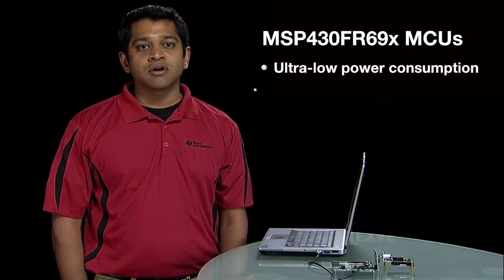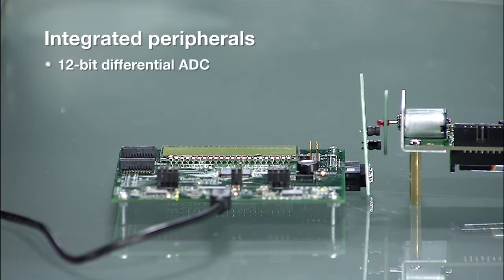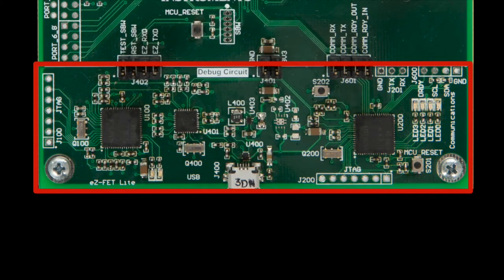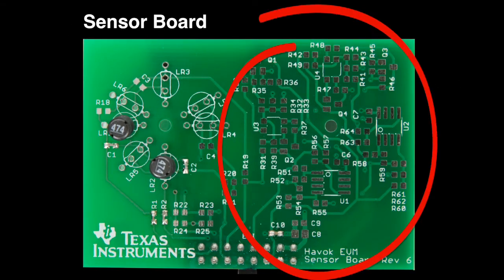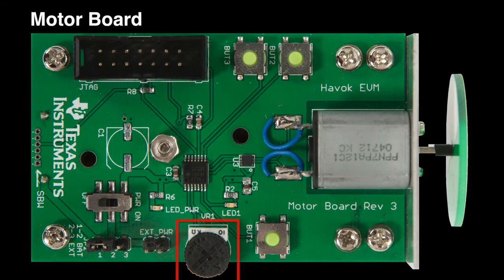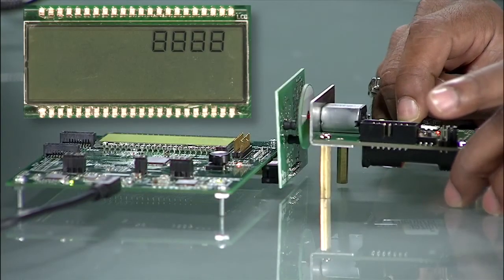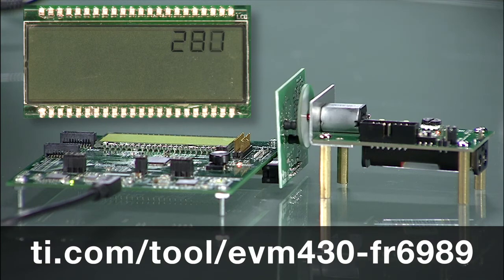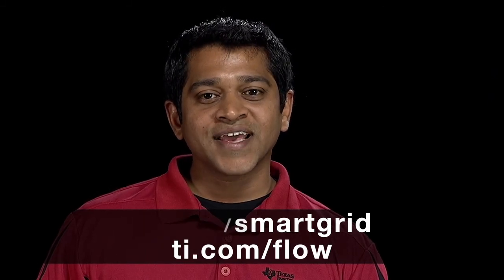Flow Meter ref design using the world’s lowest-power MCU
In a battery-operated water meter, long battery life is the key. One of the challenges is to continuously measure the water flow information while consuming the least energy possible. The Extended Scan Interface (ESI) sensing peripheral integrated onto the ultra-low-power MSP430 microcontroller is solving this problem. By using ESI, it automates the measurement process and reduces CPU involvement, which helps to reduce power consumption of the MCU. In water meter designs, coupled to a LC rotation detection sensor, the ESI continuously detects the rotation of the propeller while the rest of the microcontroller is sleeping in low-power mode. This reference design demonstrates a usage example of the ESI to achieve ultra-low power consumption compared with the same detecting methodology using external circuit.